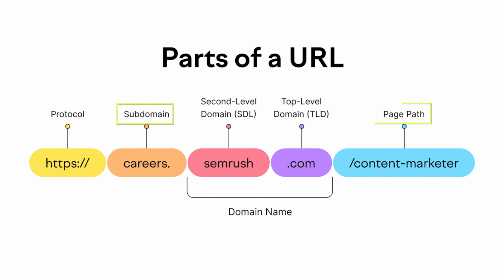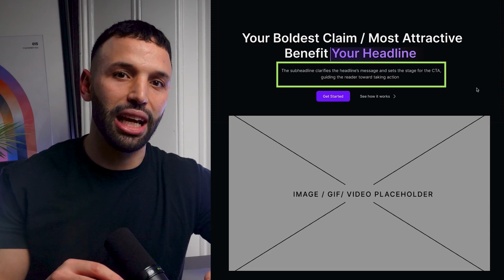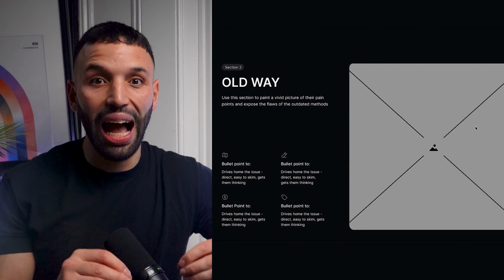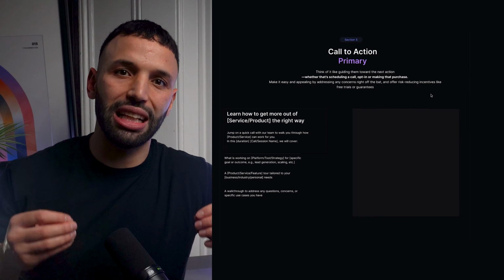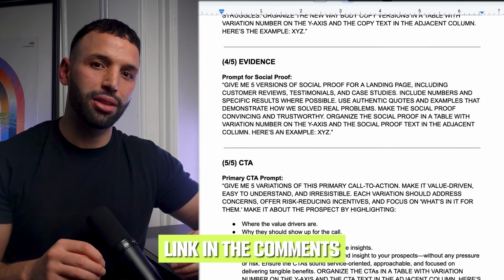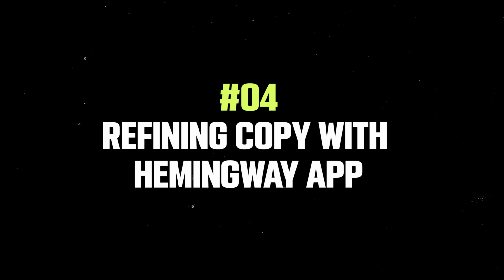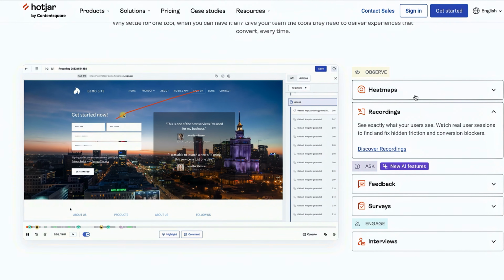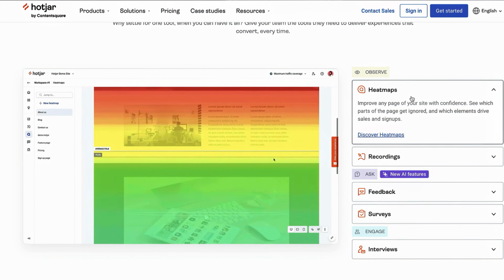How I Create High-Converting Landing Pages with AI (My Proven Formula)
In this video, I break down how I leverage AI to spin out quality high-converting landing pages in record time. It's not just about making a page look good—it’s about building a system that turns attention into action. I’ll walk you through my five-section framework, my favourite tools, and how to generate compelling copy that hooks and converts.

📌 Watch now to level up your landing pages.

For the Algo:
My Proven AI Landing Page Structure That Converts Visitors

⌚ Timestamps:
02:41 – The Five-Section Landing Page Framework
08:43 – Generating Copy with ChatGPT
10:40 – Visual Design & Essential Tools
11:51 – Refining Copy
13:38 – Creating Custom Visuals with AI
15:28 – Optimization Strategies
19:45 – Tracking Key Metrics